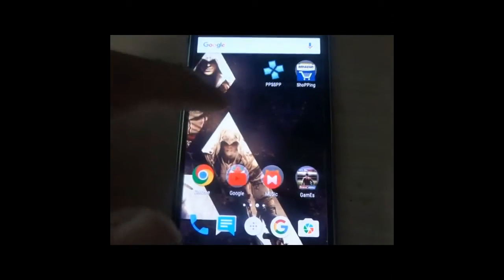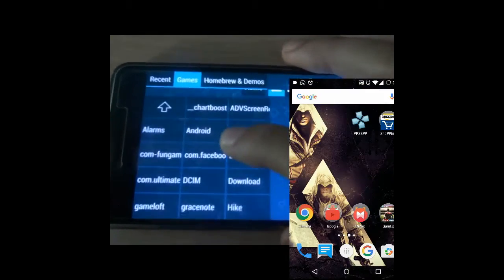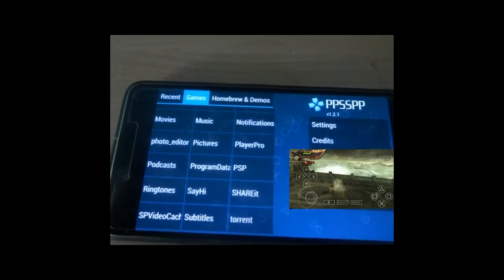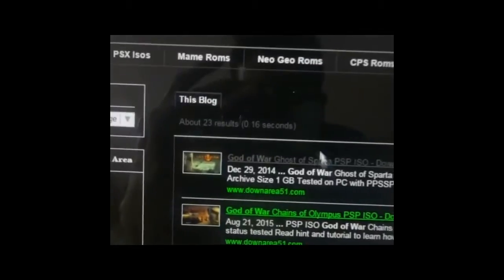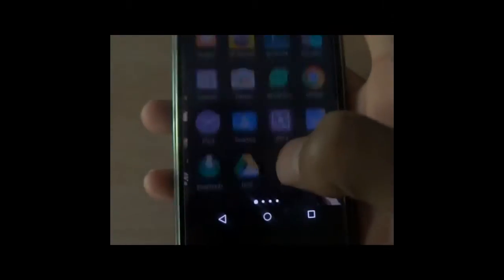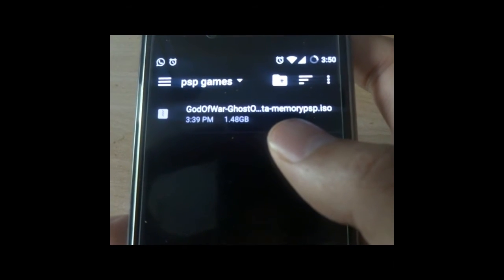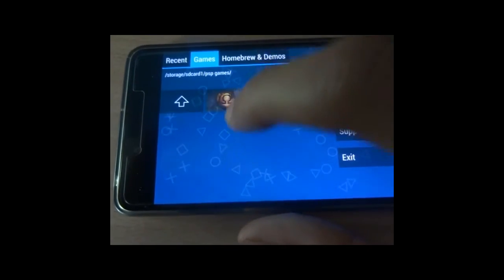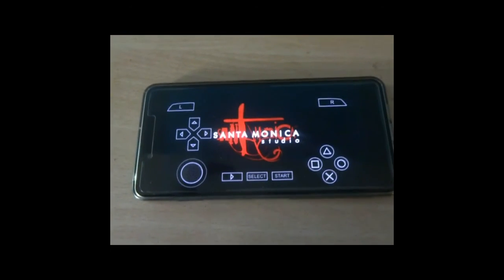Play PSP games on Android (How To)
Guys this is Easy guide to Play most Popular PS2/PSP games on Your android Phone , Follow the Steps -

in format of ISO

3.Place ROM anywhere and Guide the App to the ROM and start playing !! NJOY !!

Play God Of War , Most acclaimed game of ps2 !